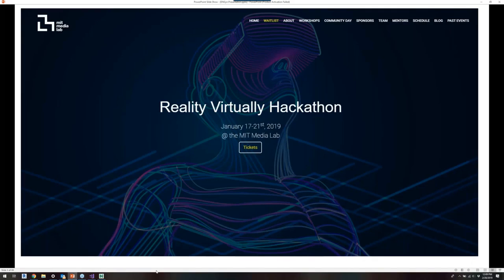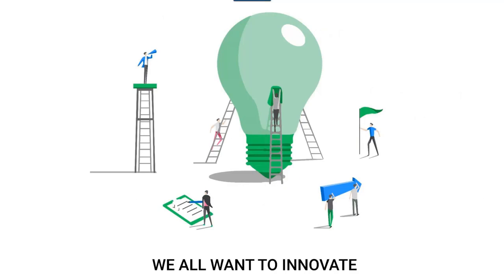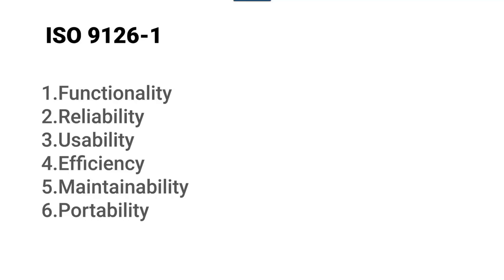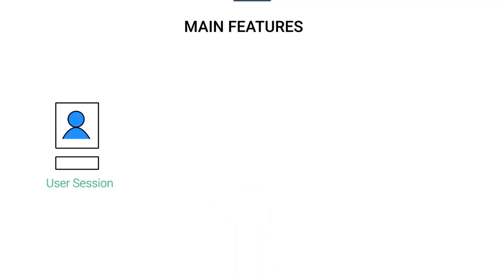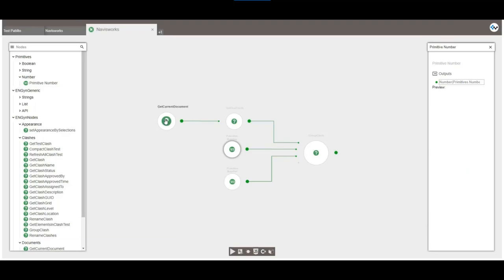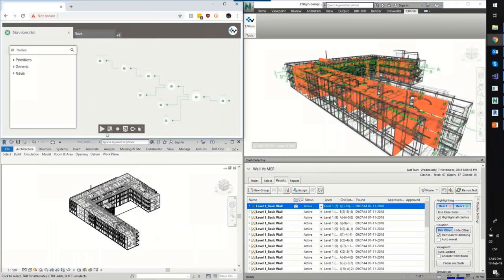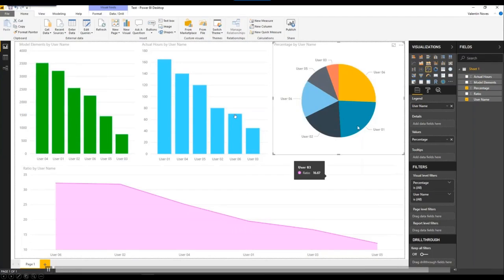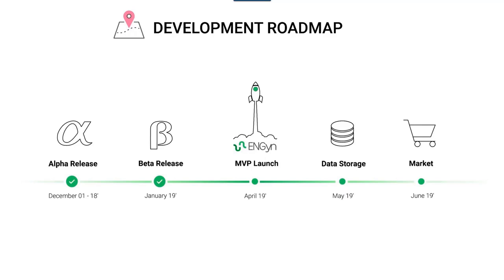ENGYN - AEC Visual programming platform - SFCDUG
En este video hicimos una demo del nuevo producto que estamos por largar al mercado con ENGworks en el San Francisco computational design user group. Intentare agregar subtitulos al video en el futuro.